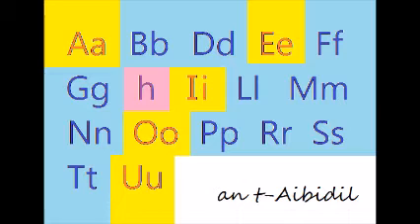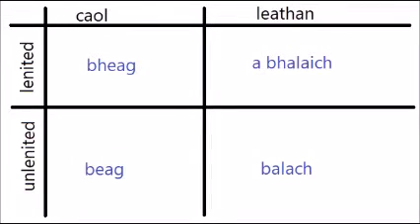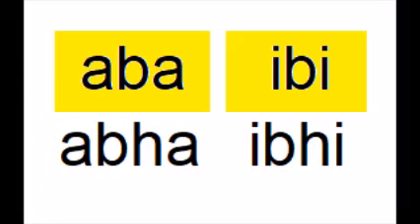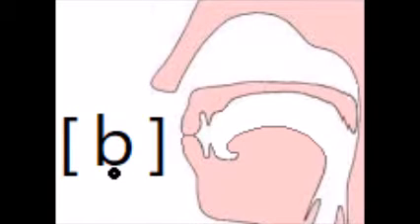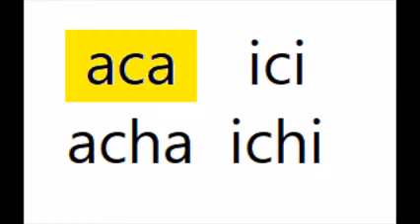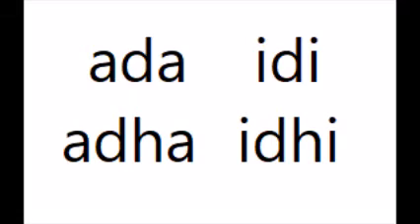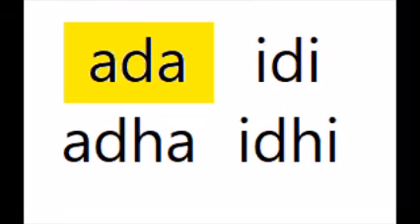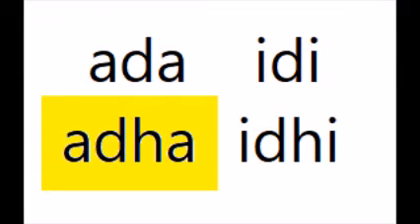How to Pronounce Scottish Gaelic - Part 2: The Consonants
A number of years ago, I did a video about the Gaelic alphabet which was for linguistics students at my university, but turned out to be really popular and useful for Gaelic learners. I'm re-making it to be more accessible, and it will be in at least two parts. In this one, I go through the eleven consonants and explain how they are pronounced in the four (slender, broad, lenited, unlenited) variations.